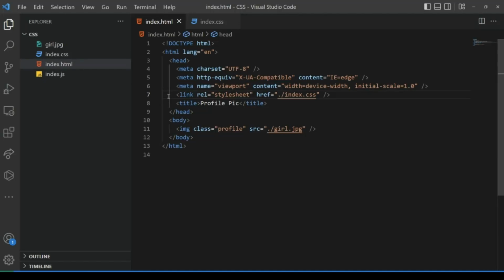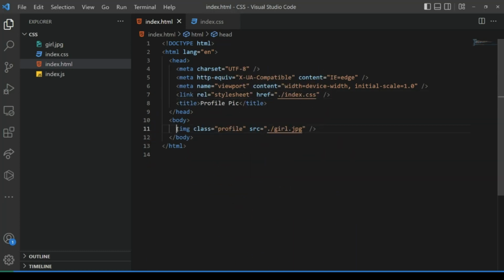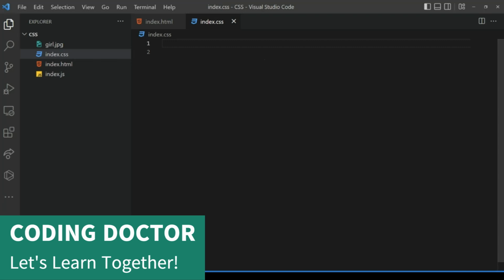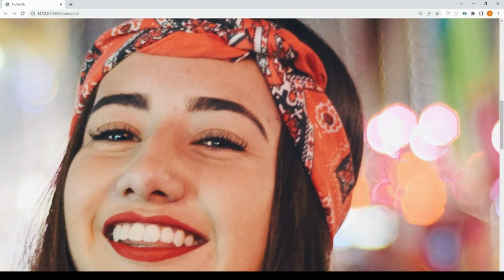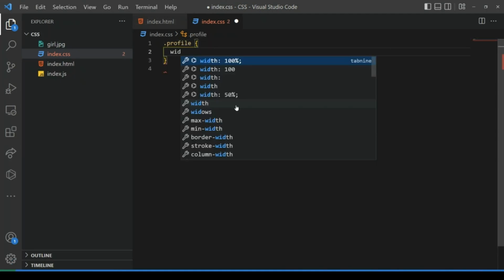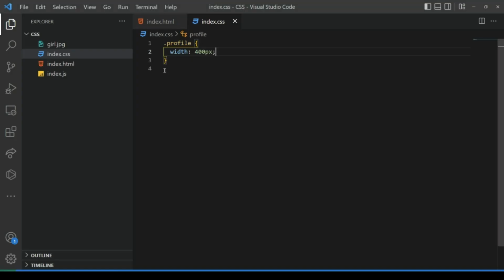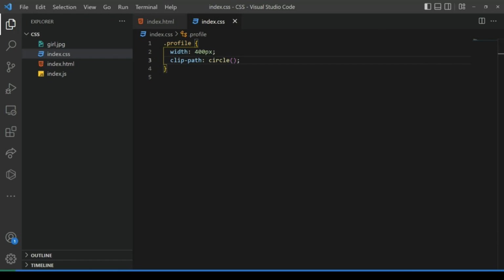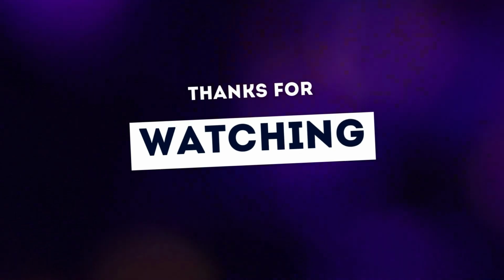Profile Picture With CSS | Clip Path In CSS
ReactJs Interview
React/Redux Coding Interview
Frontend Interview

Hi, You will find the best coding tutorials on this channel. We teach coding in a complete different manner. I also keep putting popular interview questions, which would definitely help you in getting you your next job.